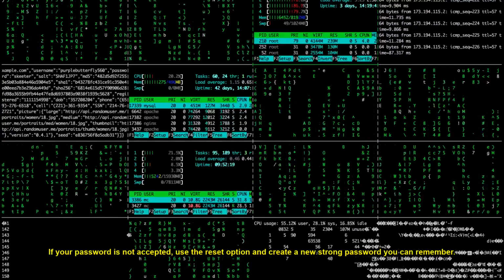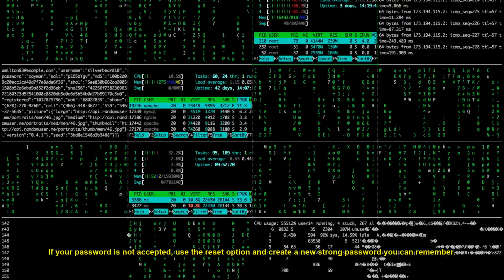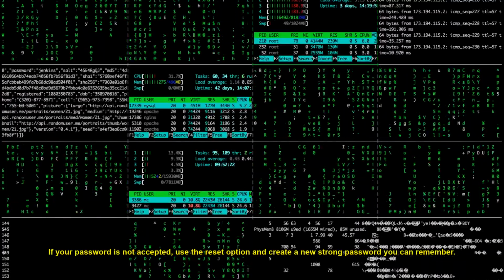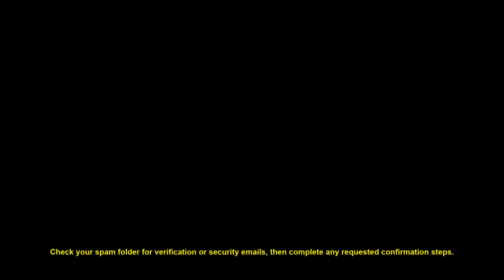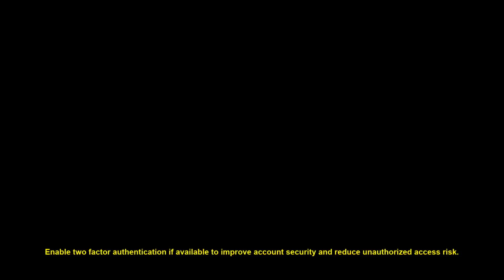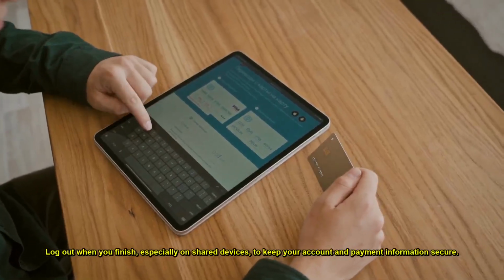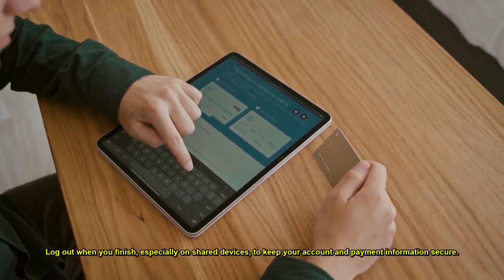How to disable Mini Connected Vehicle Remote Access - Beginner Guide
In this beginner-friendly guide, we’ll show you step-by-step how to disable Mini Connected Vehicle Remote Access. Whether you want to enhance your privacy or simply prefer to manage your vehicle without the app, this tutorial will make the process easy and straightforward. Join us as we walk you through the settings and options available in your Mini vehicle.